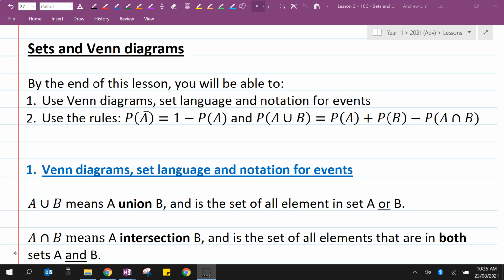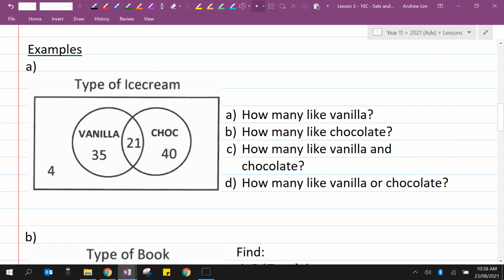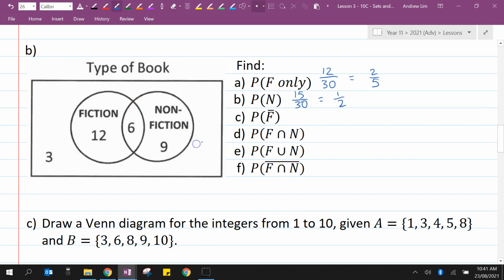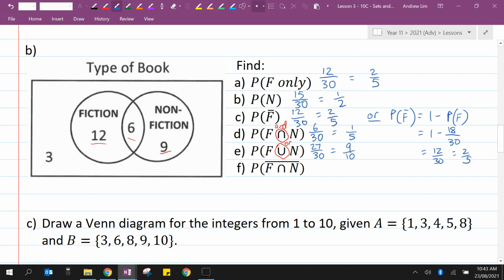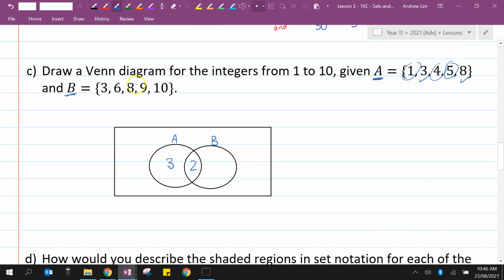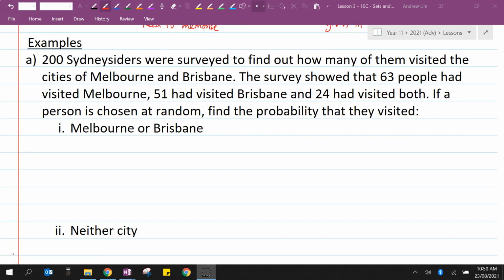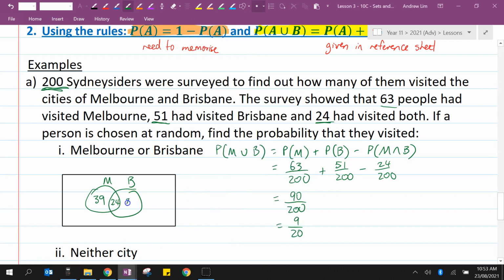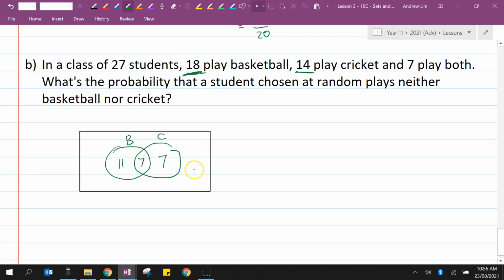Sets and Venn diagrams